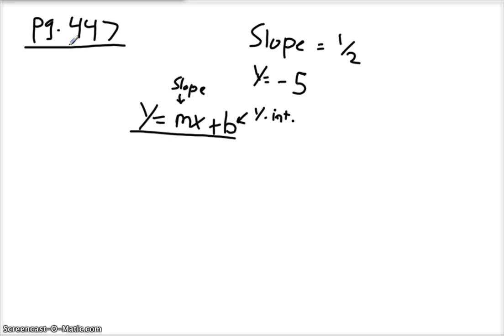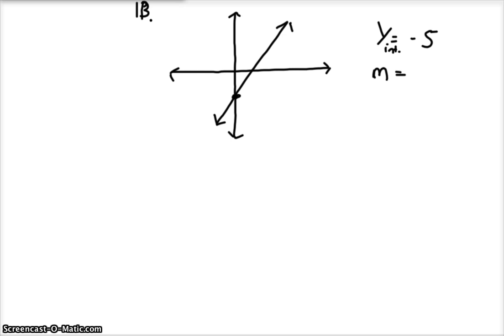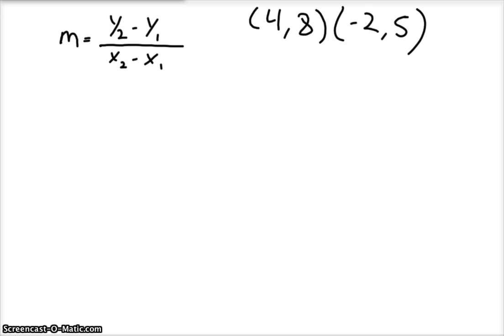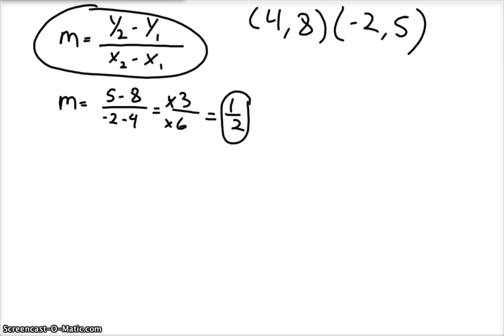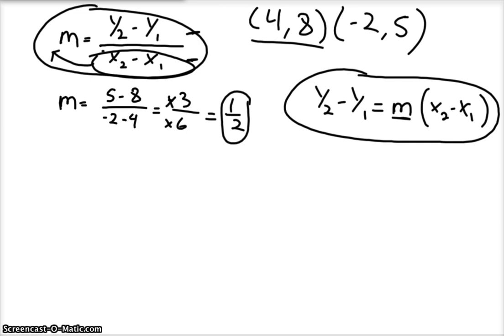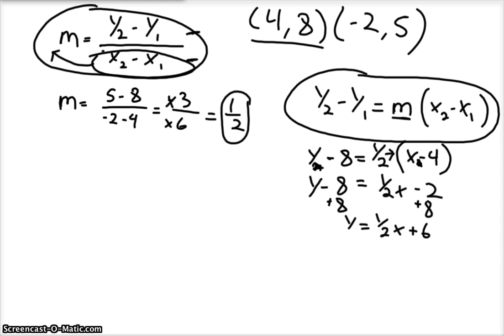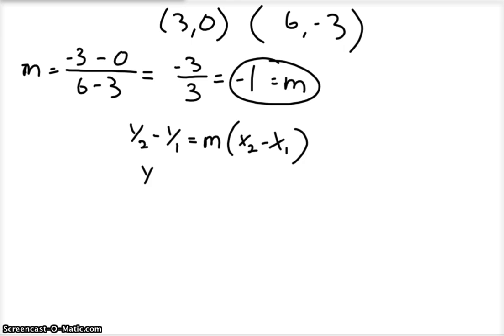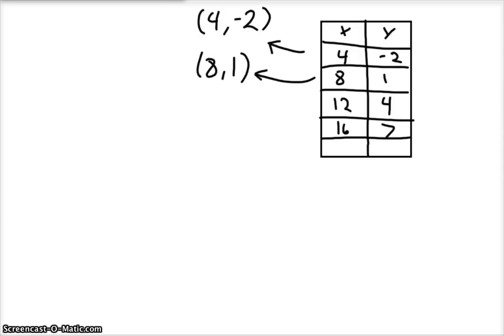8-8 Writing Linear Equations